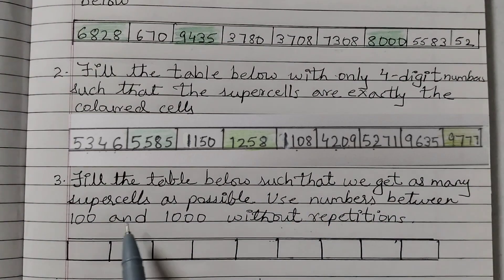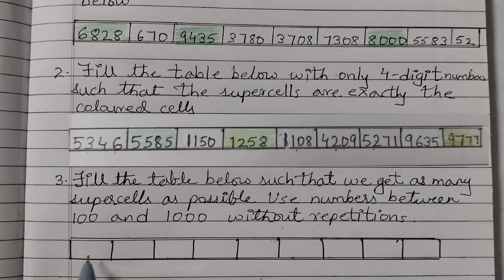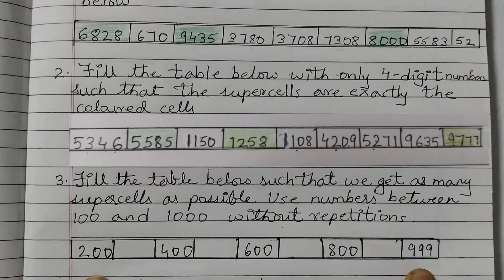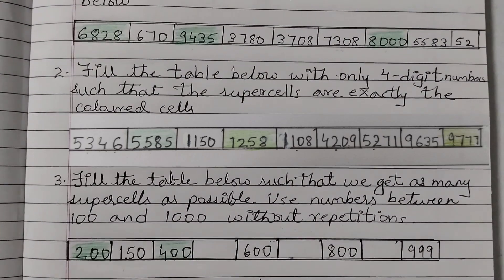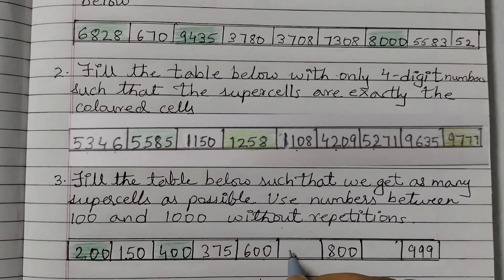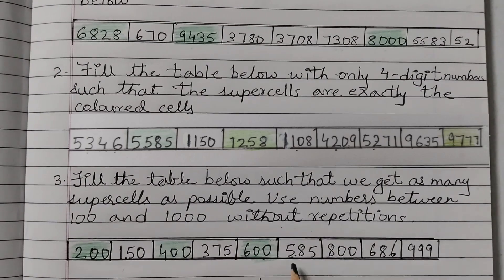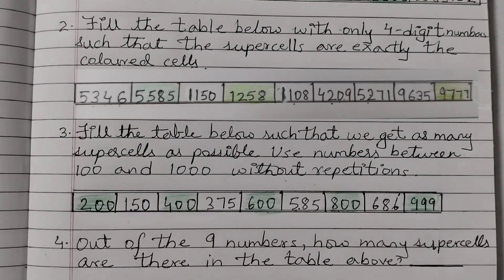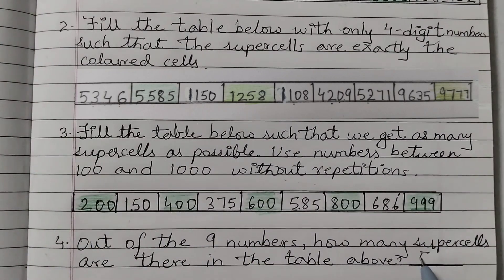3.2 Class 6 Page 57 Q1-Q5 Figure it out NUMBER PLAY/New syllabus 2025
Math new syllabus 2024 onwards/Ganita Prakash
3.2 Supercells/Figure it out Q1 Q2 Q3 Q4 Q5

number play class 6 question answer